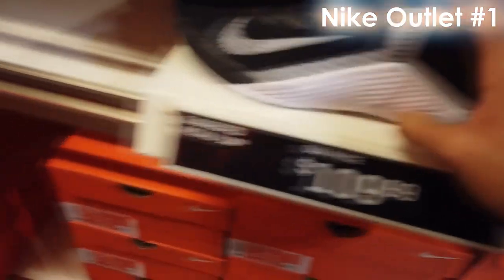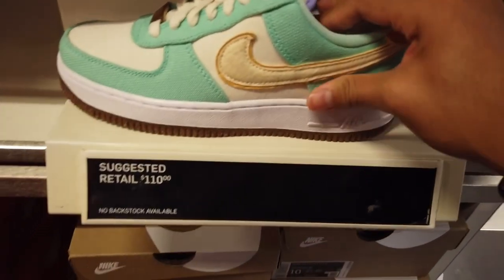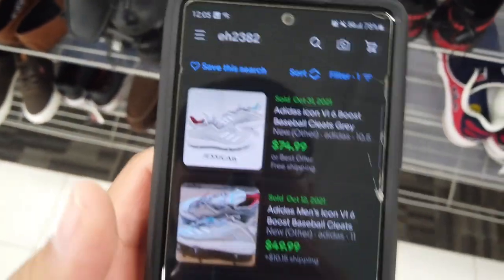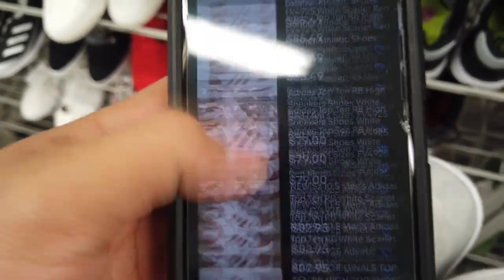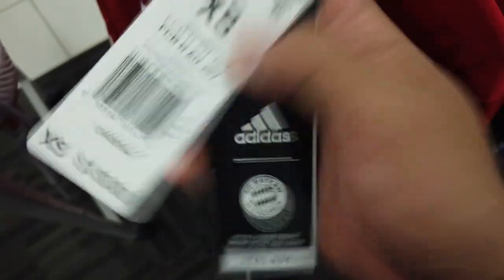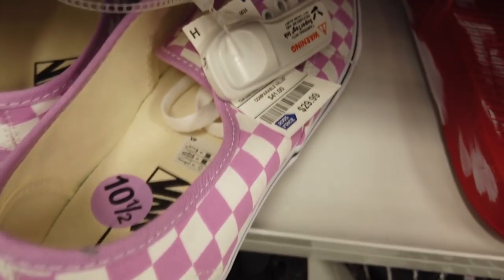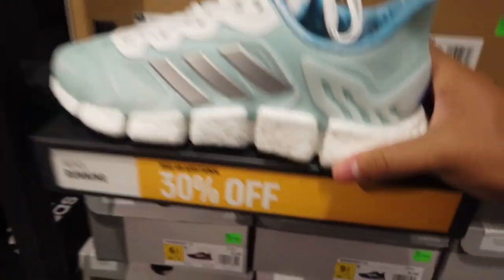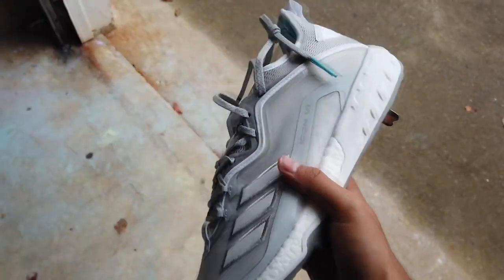Burlington THOUGHT I Was Going To Pay $40 For These!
In this video I go to some stores to show you the shoes and clothing they have and whether or not I pick some items up to resell them on my eBay or Amazon store.